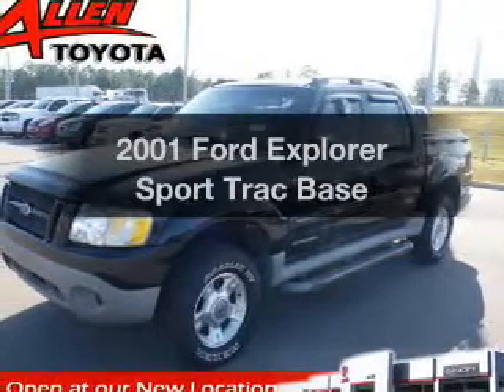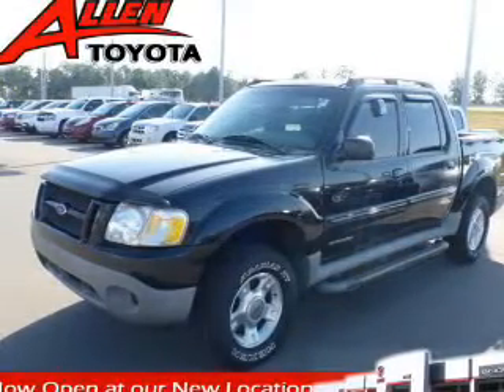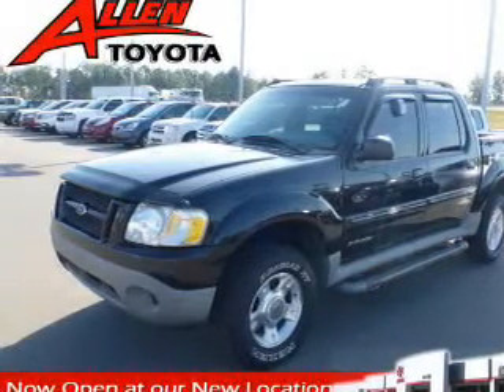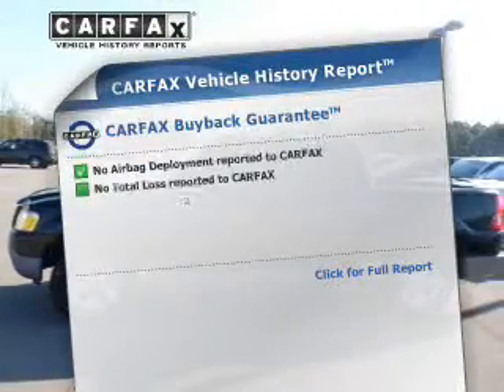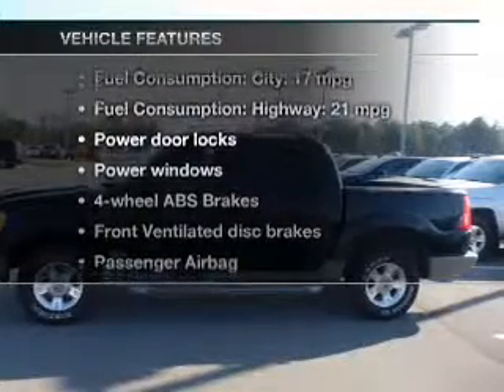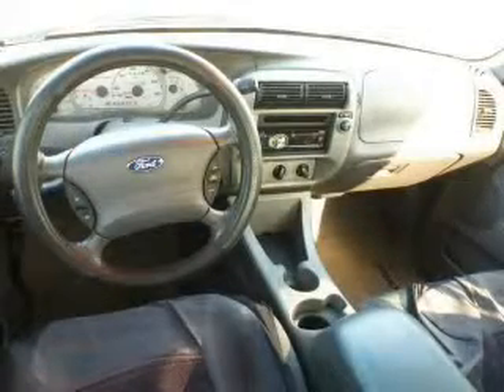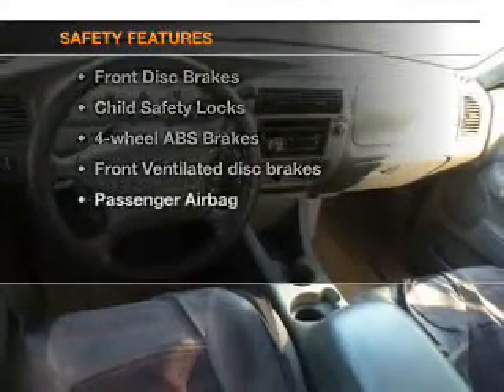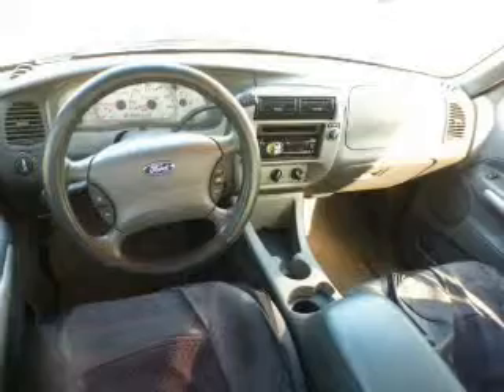2001 Ford Explorer Sport Trac - Gulfport MS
Year: 2001
Make: Ford
Model: Explorer Sport Trac
Trim: Base
Engine: 4.0 liter 6 cylinder 12 valve
Transmission: Automatic
Color: Black
Mileage: 153604
Address:
11397 Helen Richards Dr.